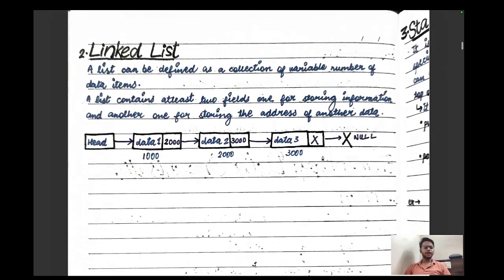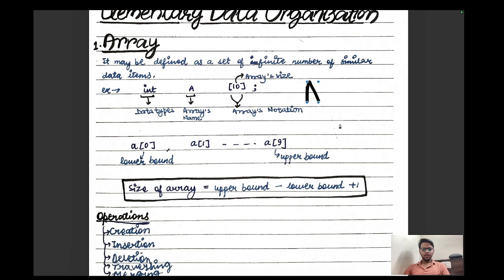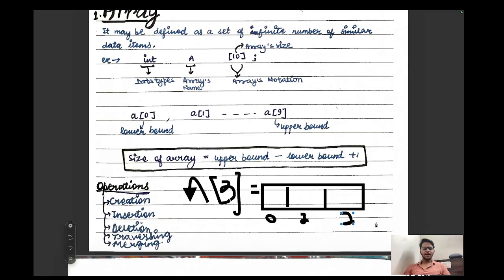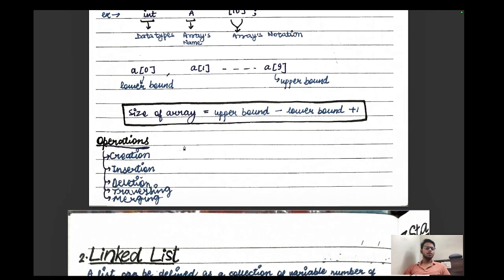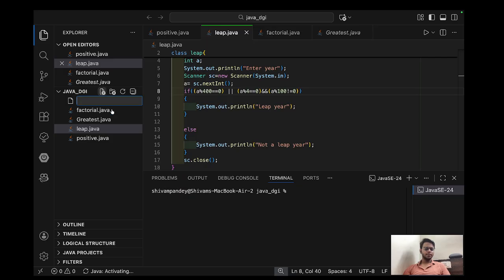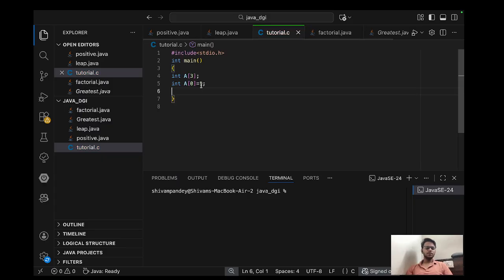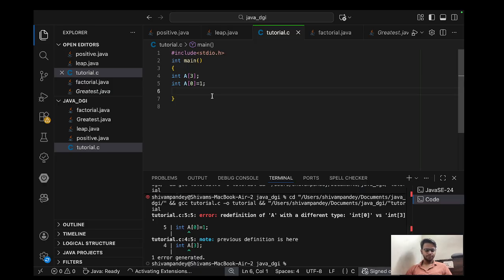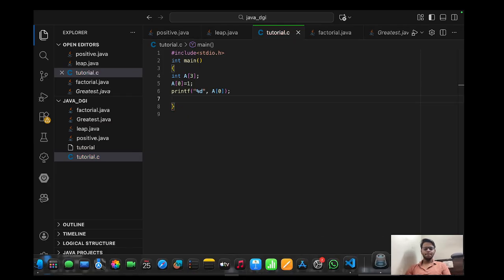Elementary Data Organisation Part - 1 | AKTU | Discover and Uncover